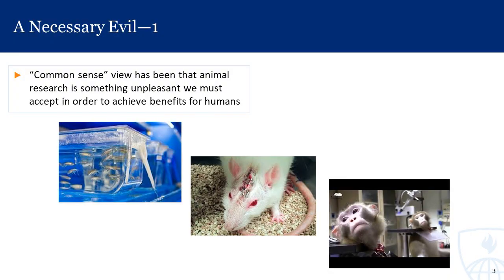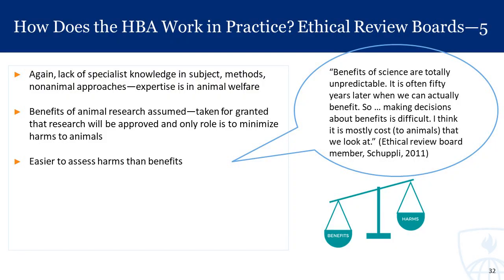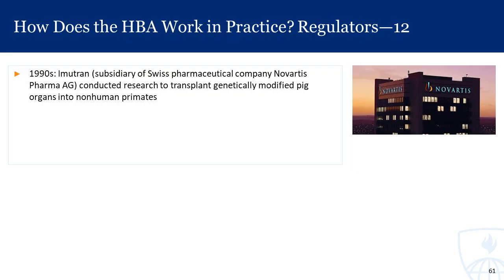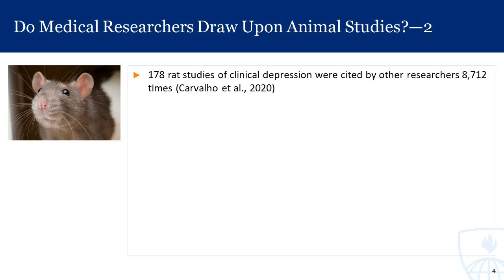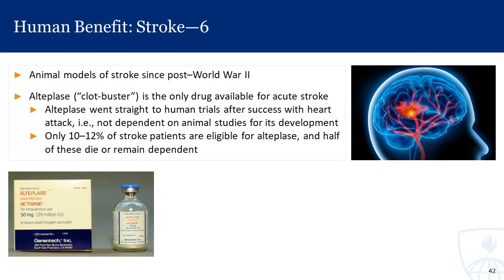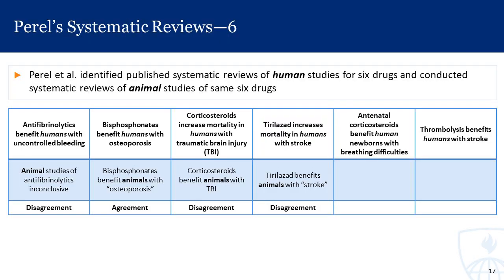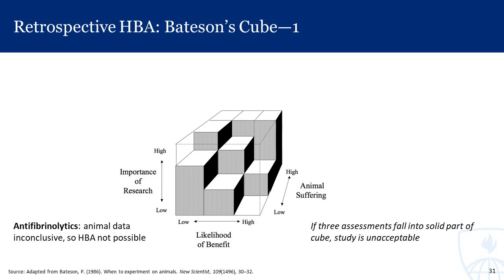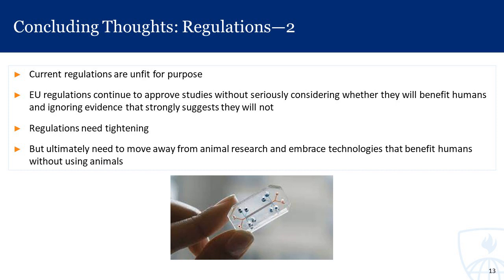The Harm Benefit Analysis